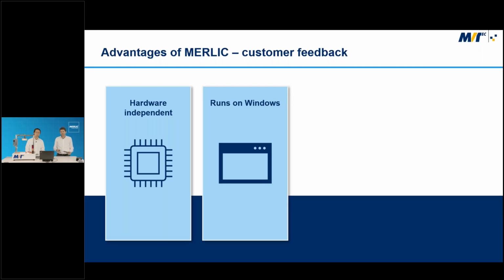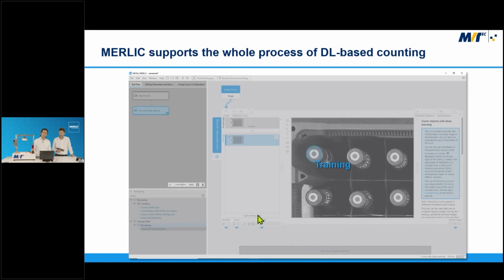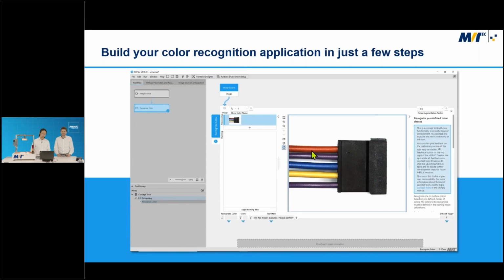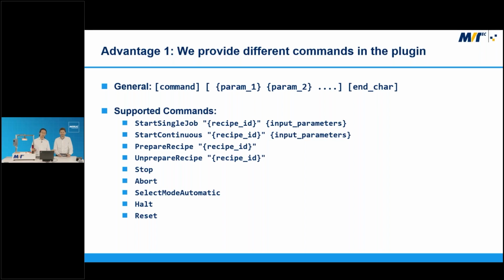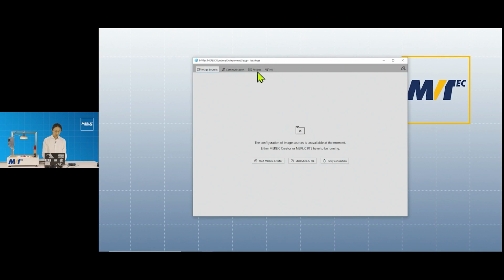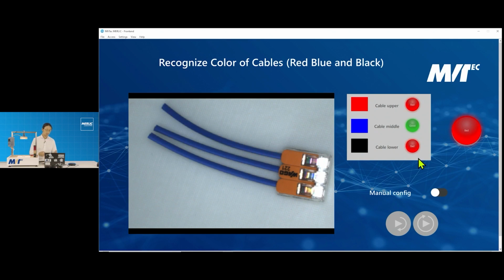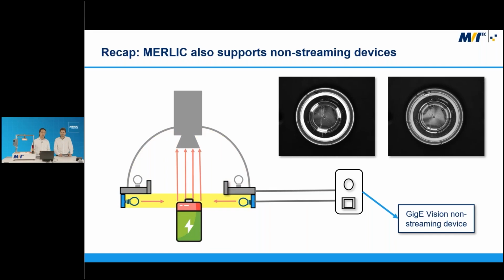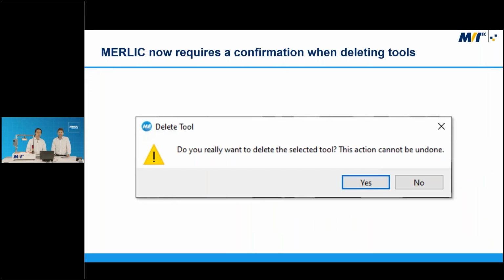MVTec MERLIC 5.5 Webinar: Your easy-to-use Machine Vision Software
With the new version, MVTec continues it's established path with MERLIC - easy process integration combined with powerful machine vision methods. That's why MERLIC 5.5 again includes an interface that further simplifies the process integration of MERLIC.

New features include:
- New TCP socket plug-in
- Deep Counting
- New color recognition tool
- High Dynamic Range (HDR) Imaging